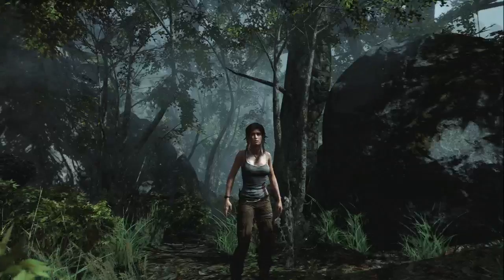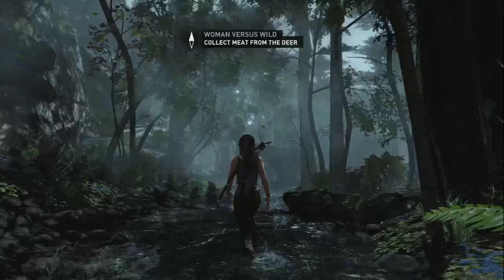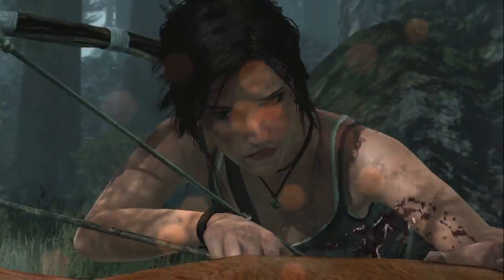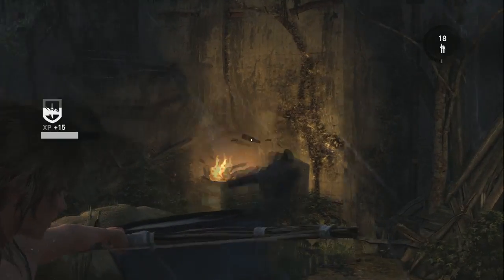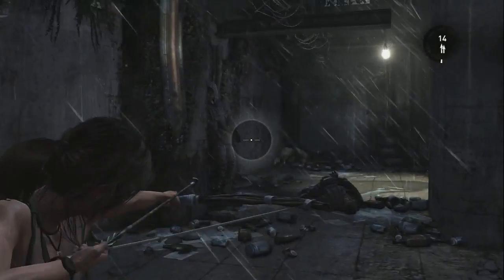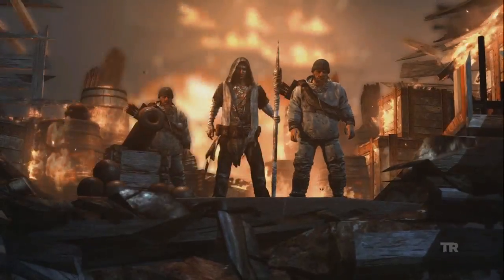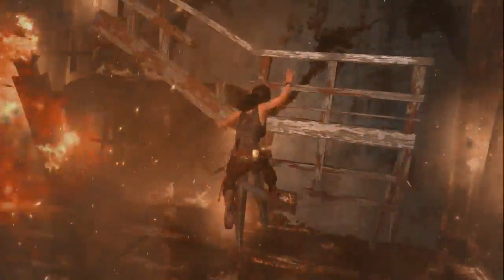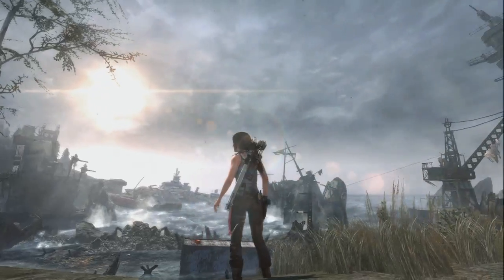Tomb Raider "Definitive Edition" / Améliorations techniques (VO)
2013 / TRDE / TOMB RAIDER  DEFINITIVE EDITION

Gametrailers vous présente plusieurs scènes de gameplay pour montrer les améliorations techniques de Lara Croft dans le jeu vidéo Tomb Raider "Definitive Edition".